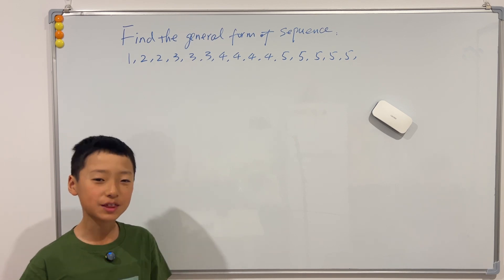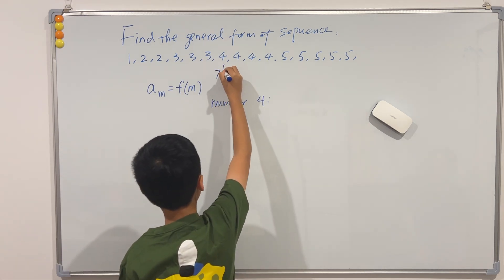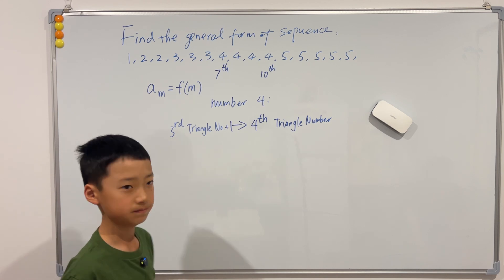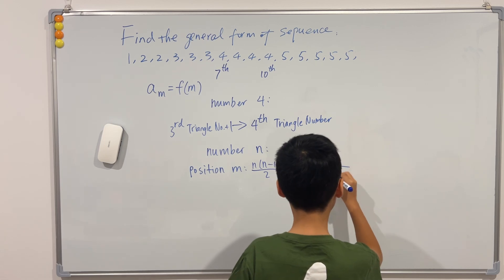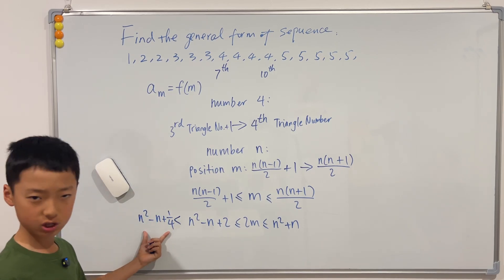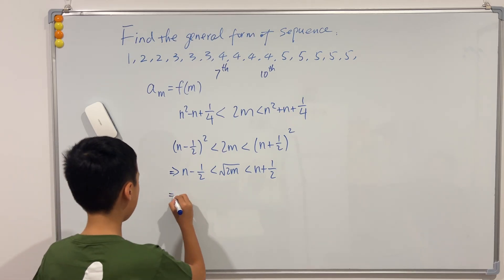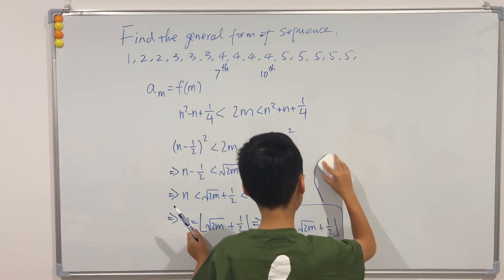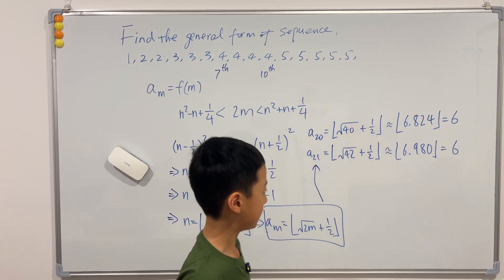Determining a General Form for AN INFINITE SEQUENCE (using floor function) HARD!!!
Today we will be solving this interesting math problem, which asks us to consider this infinite sequence where the integer 'k' appears exactly 'k' times and determining a closed-form (general) expression for the m'th term of this sequence. Although it may sound like an IMPOSSIBLE question, we can actually solve this using the floor function!